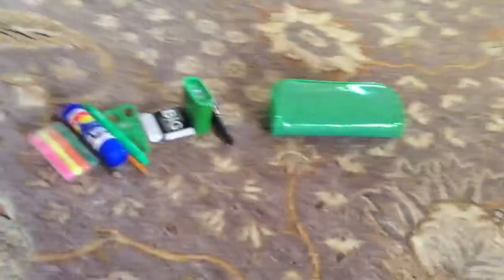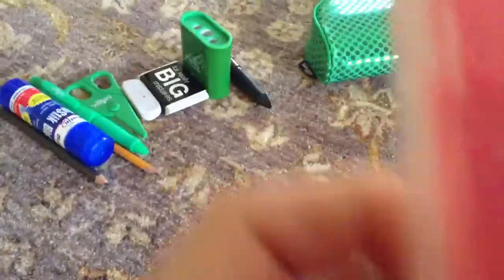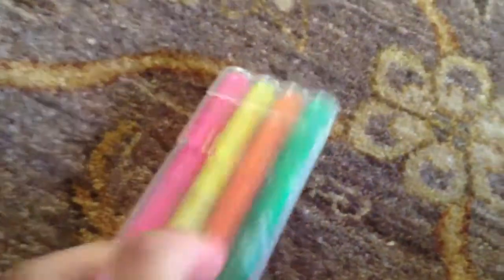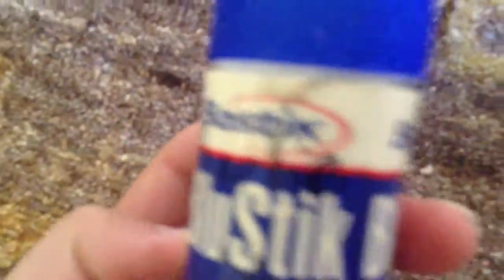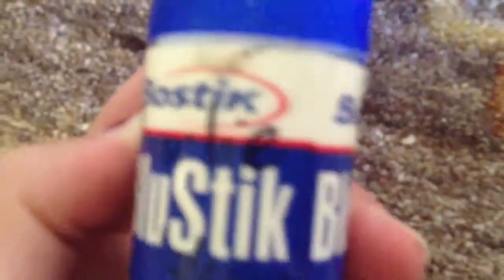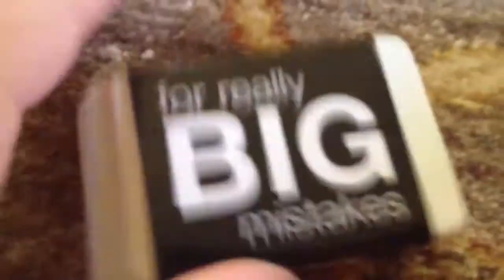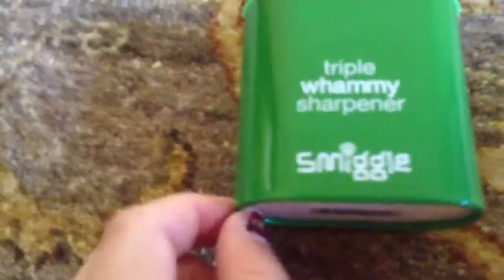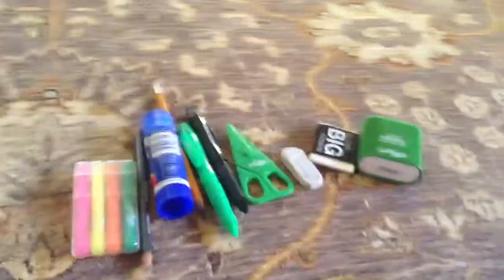My smiggle pencil case